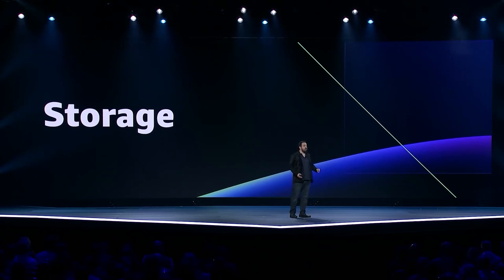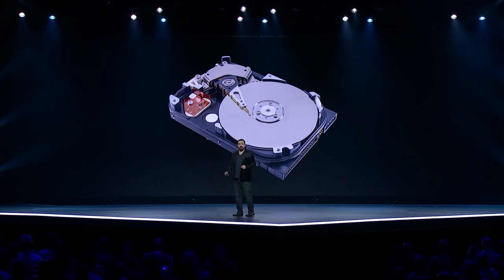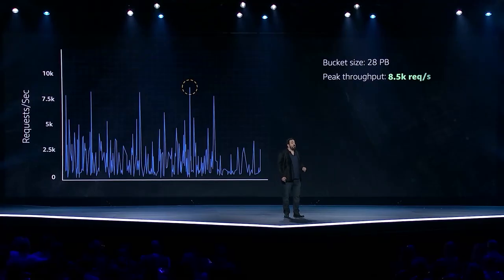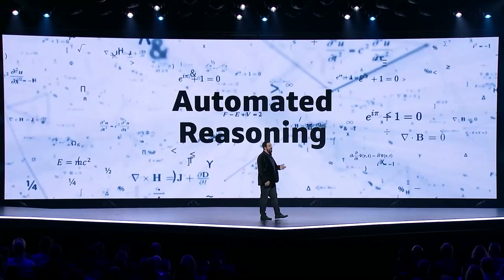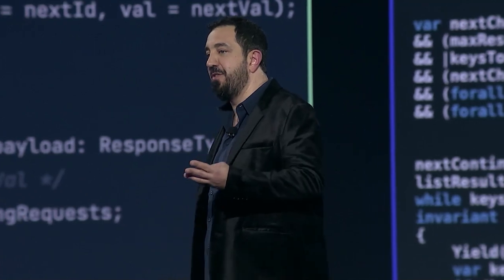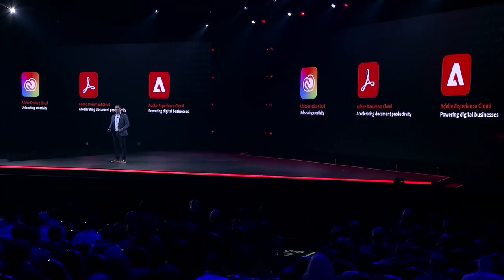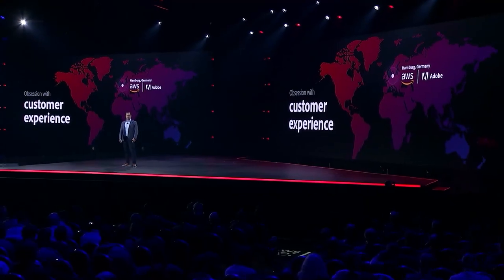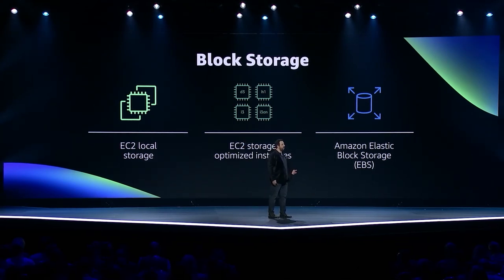AWS re:Invent 2021 - Deep dive on AWS Cloud Storage - Peter DeSantis Keynote | AWS Events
Hear Peter DeSantis, Senior Vice President, AWS Utility Computing, give a behind the scenes look on how AWS thinks differently about reliability, performance, and efficiency for Amazon S3 and Amazon EBS.